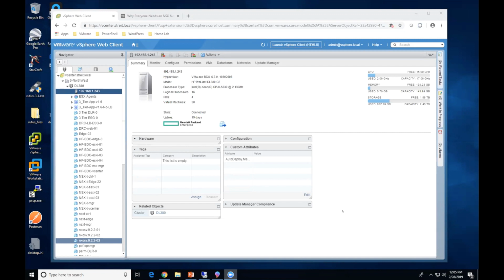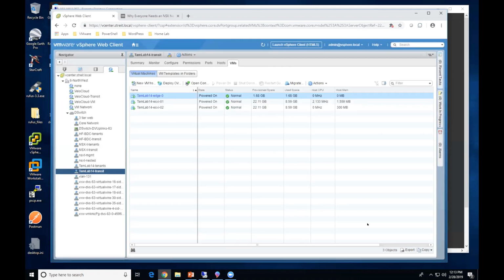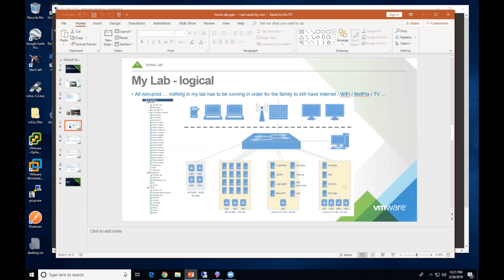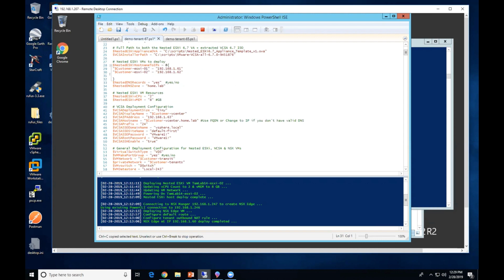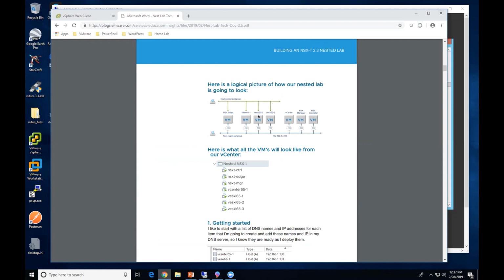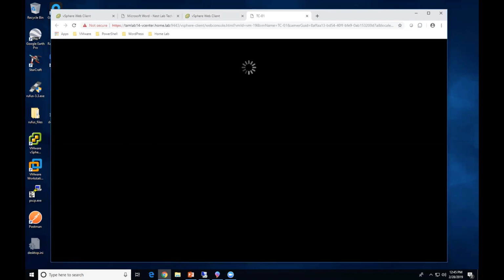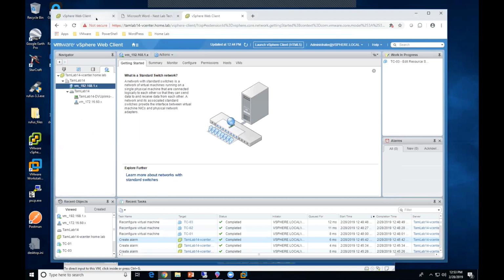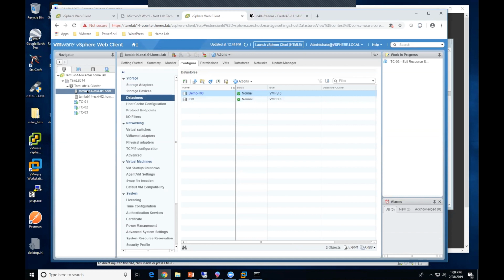TAM Lab 014 - Nested Lab Depoyment via Scripting/Automation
Jim Streit (@JimStreit) demonstrated how to deploy a nested NSX lab environment via scripting/automation.